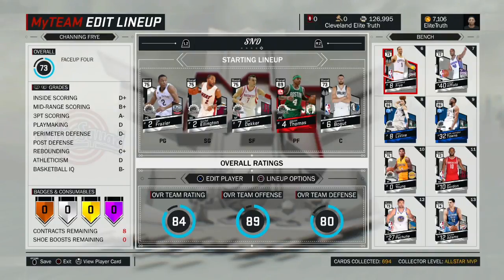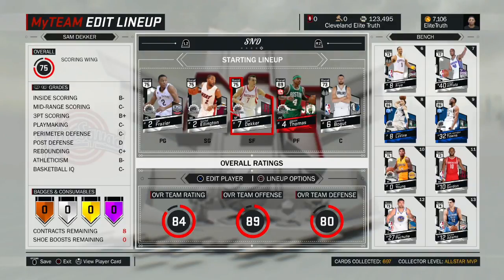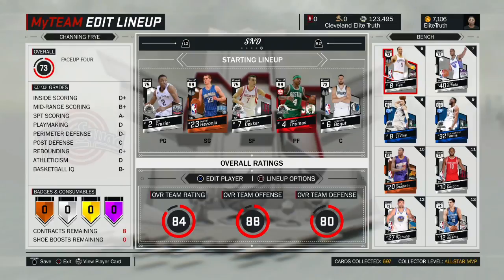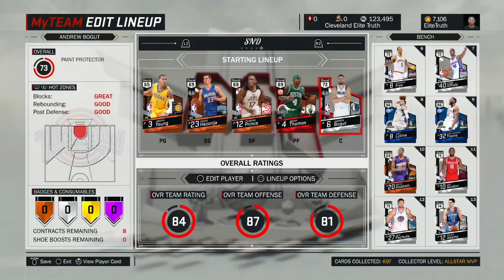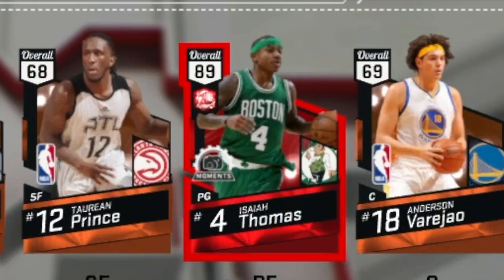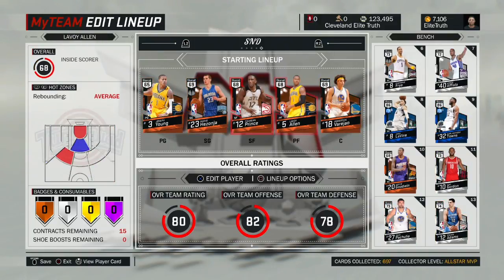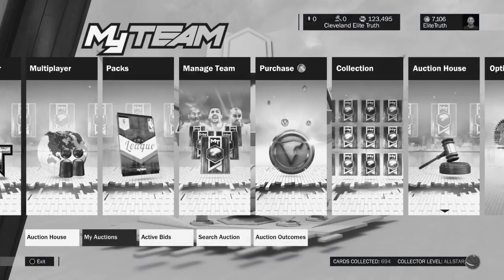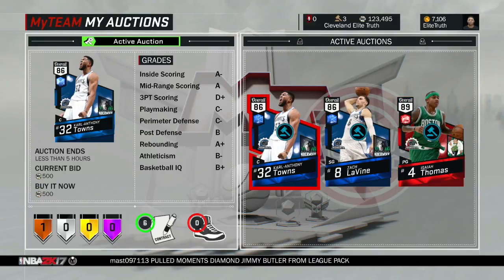INSANE SEARCH AND DISCARD! RUBY AND SAPPHIRES FOR 500 MT! NBA 2K17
YO WHATS UP GUYS! Playing a Search and Discard with NdTwinsFans! Hope you guys enjoyed!